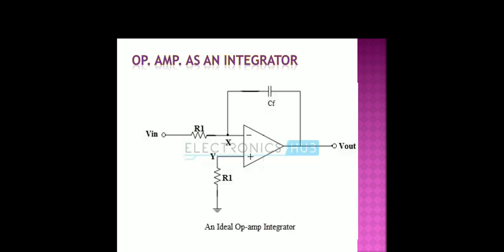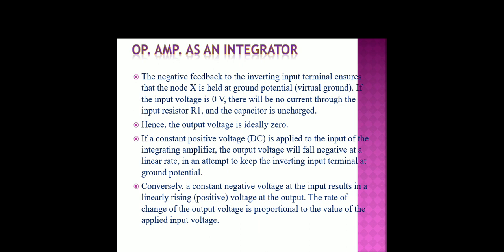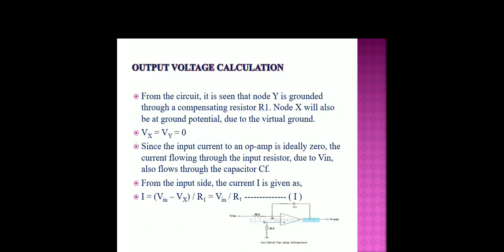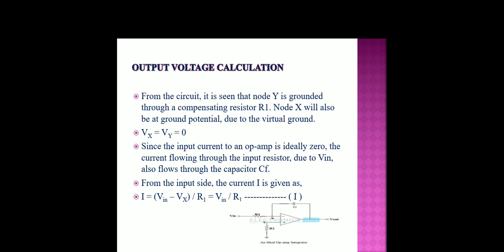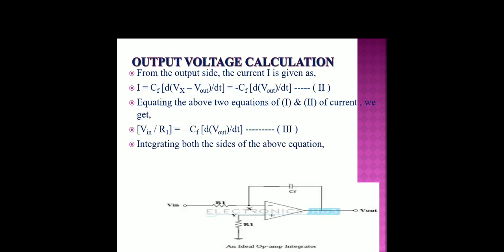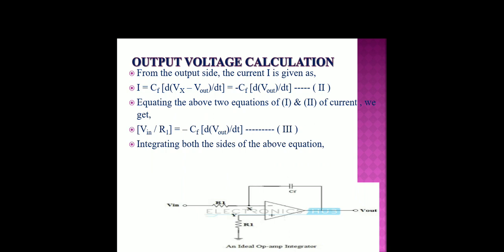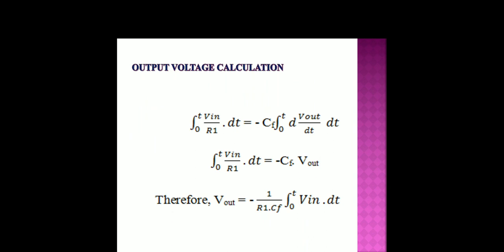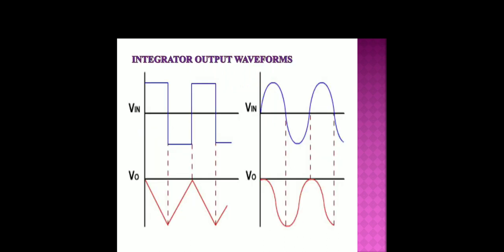Op. Amp as an integrator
Integration of square is triangular wave
It happens because of the feedback capacitor in op.amp.
See the link below , how the capacitor charges and discharges. So that it will be easy to understand the triangular waveform at output.